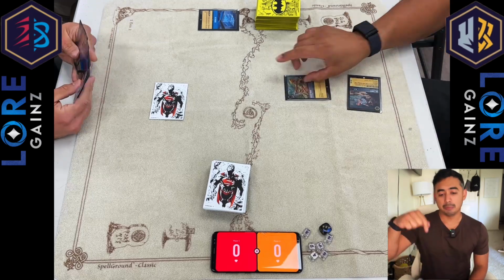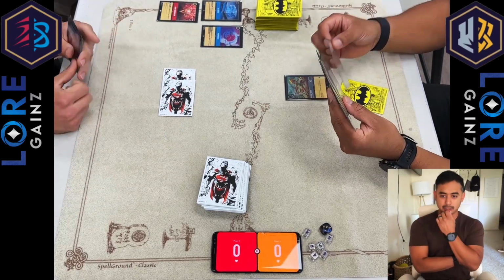IS THIS MATCHUP FINALLY WINNABLE? Amber Steel vs Ruby Sapphire / Gameplay + Commentary / Lorcana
Does the Amber steel vs Ruby Sapphire matchup change in Shimmering Skies set? Let's find out!